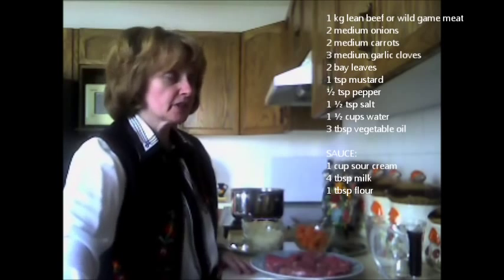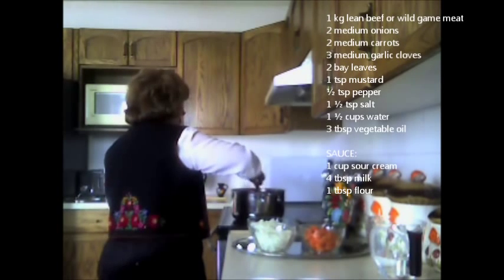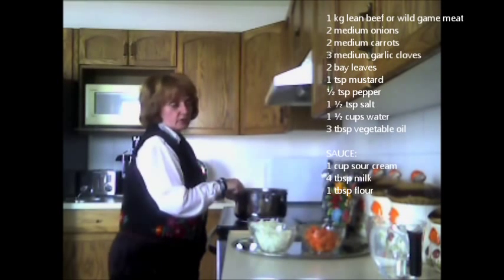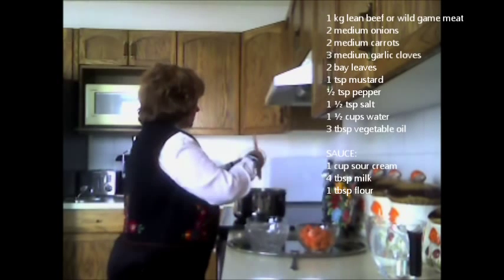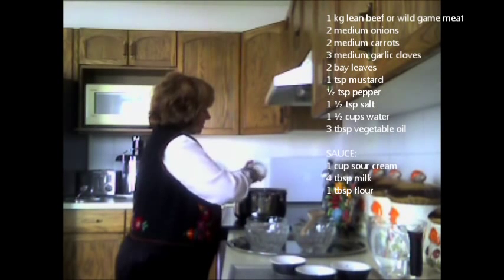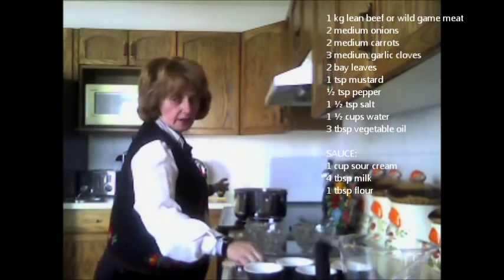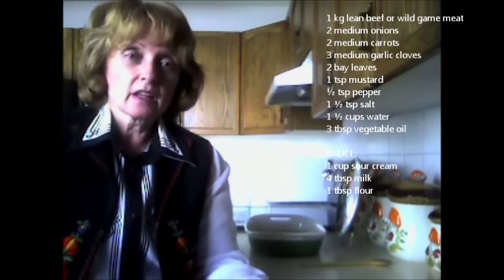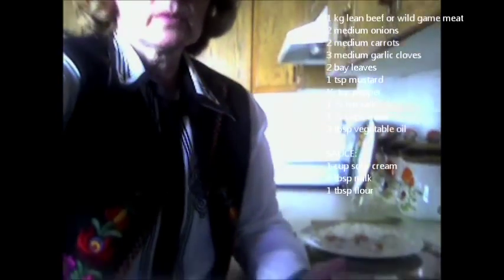HUNGARIAN BRAISED BEEF OR WILD GAME MEAT WITH SOUR CREAM SAUCE / VADAS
: HUNGARIAN BRAISED BEEF OR WILD GAME MEAT WITH SOUR CREAM SAUCE / VADAS This Hungarian cooking recipe is economical, simple, time saving and quick and easy to put together. This dish can be prepared with wild game meat. The sour cream sauce, bay leaves, onions, garlic and carrots makes this recipe a mouth watering dish to serve to your guests and family. They will come back for seconds so make sure to cook a large amount of it.